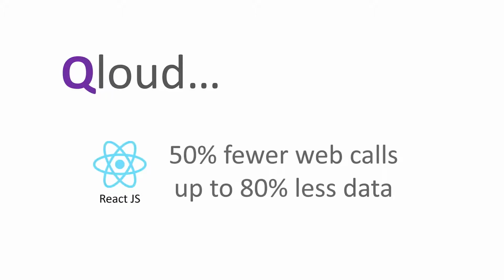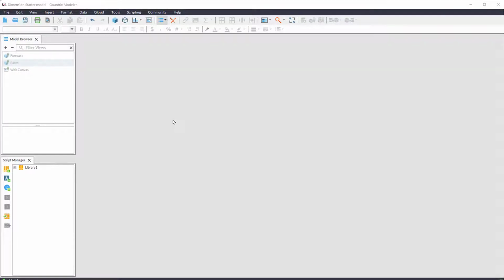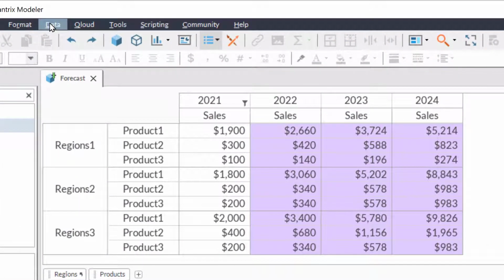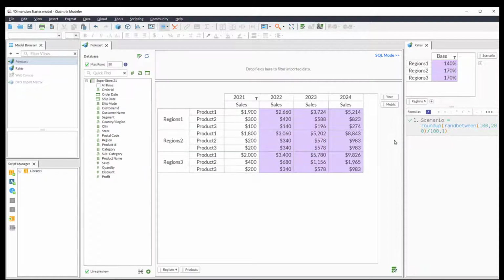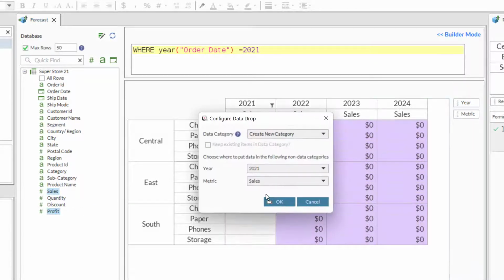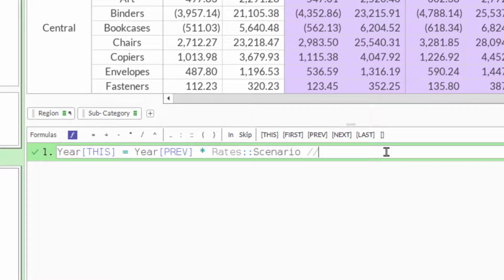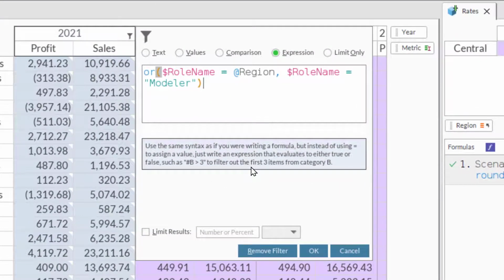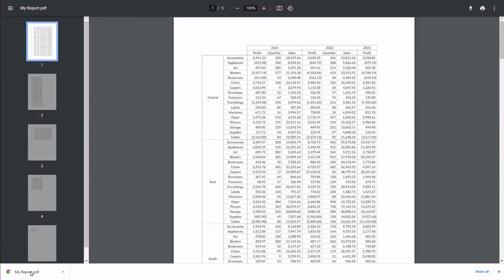Quantrix | What's New in 21.2?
Find out what's in our latest release!